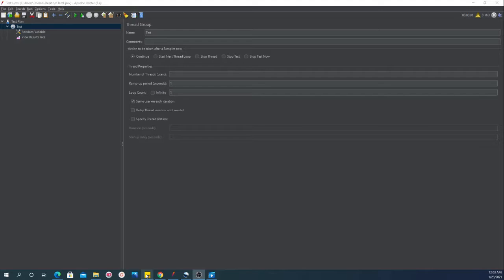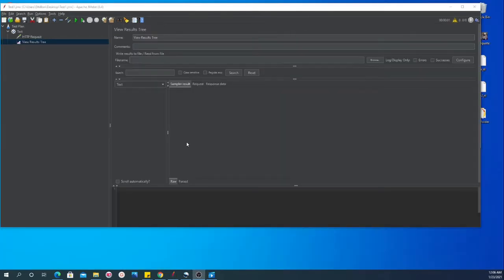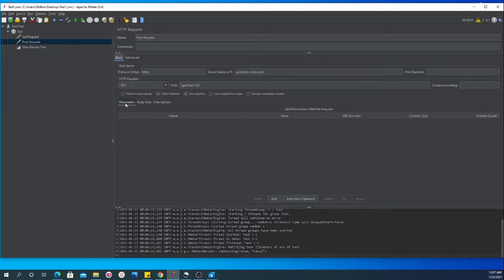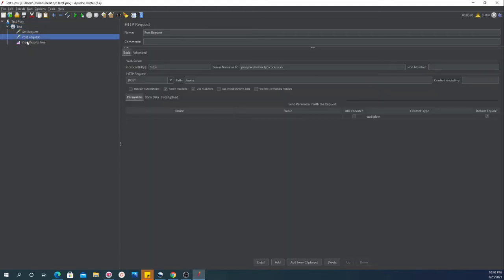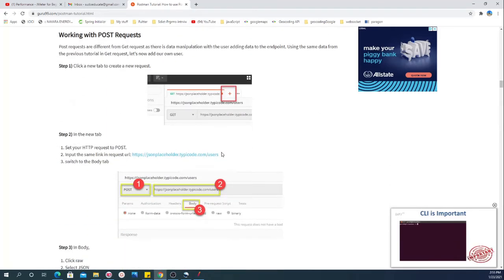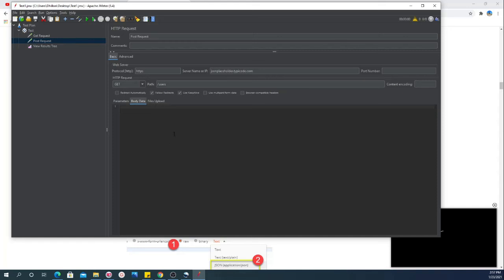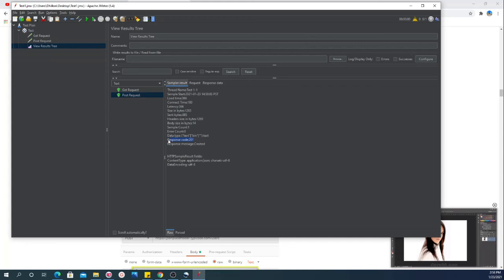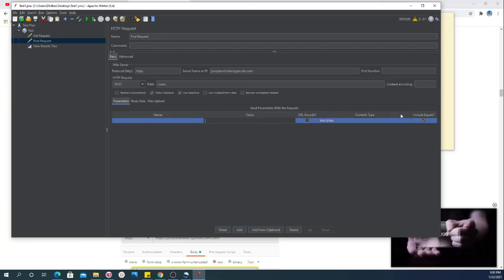JMeter tutorial - 4 - POST request in Jmeter